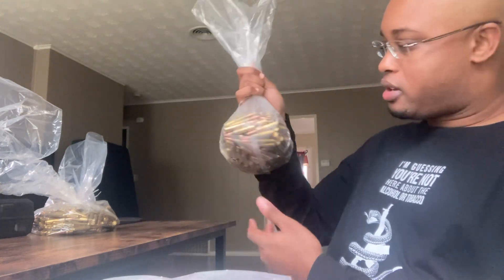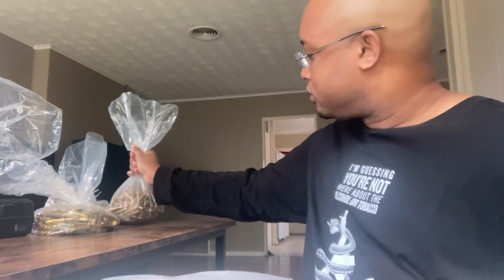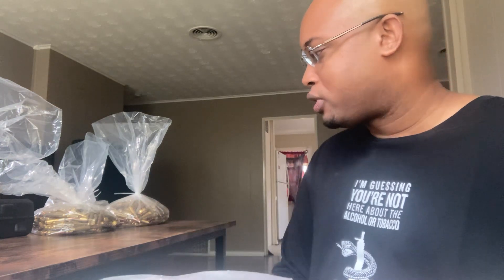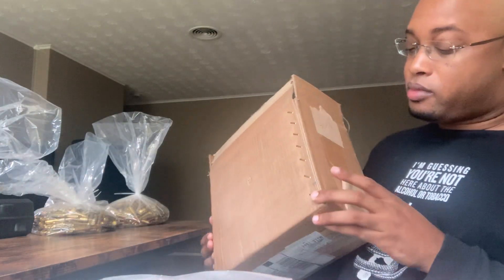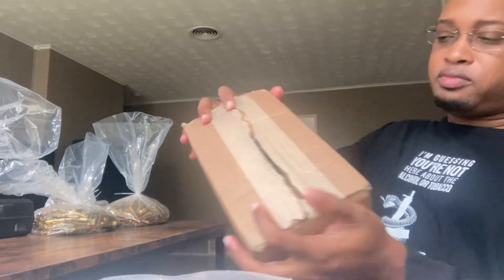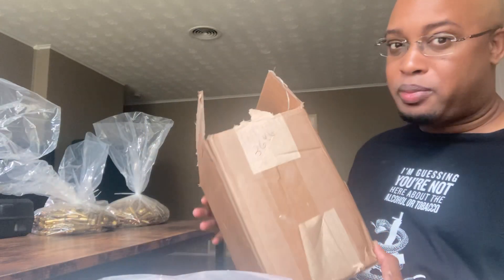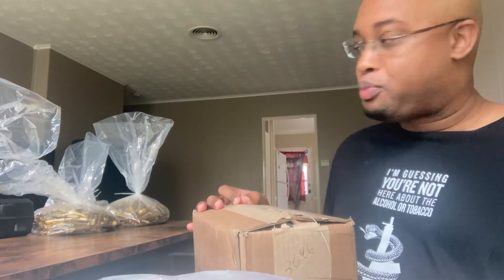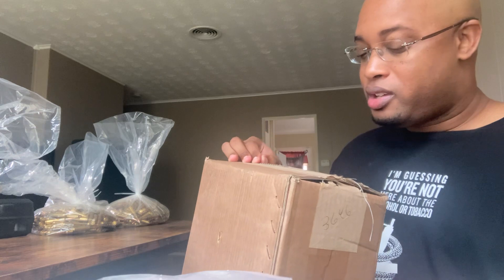Lexington ammo 5.56, worth it? (ordered from libertysurvivial)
Lexington ammo 5.56, give it a go I'd say
I have the 55gr shown here